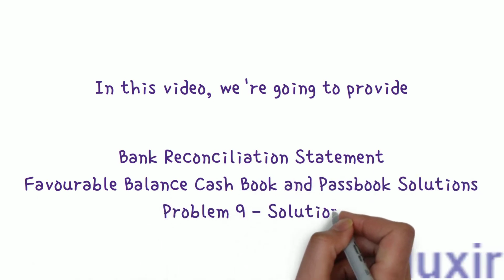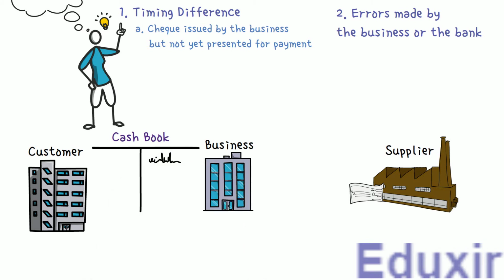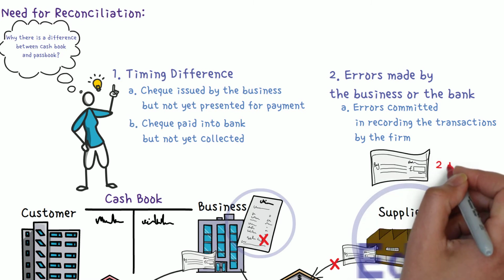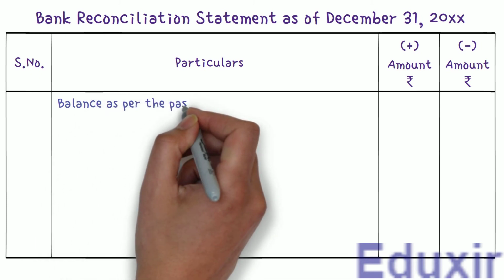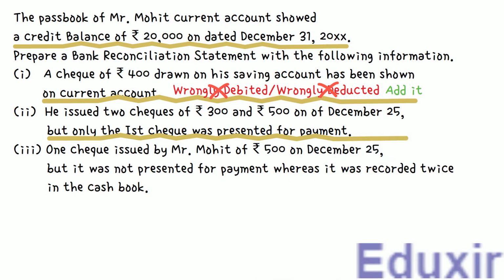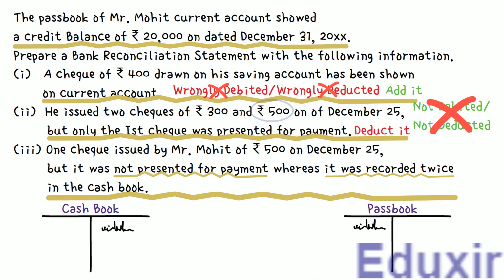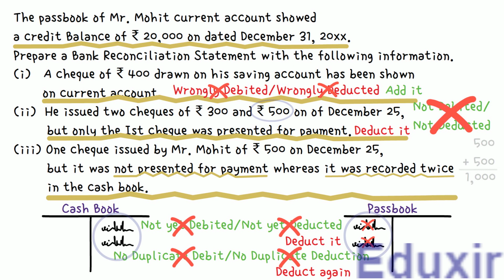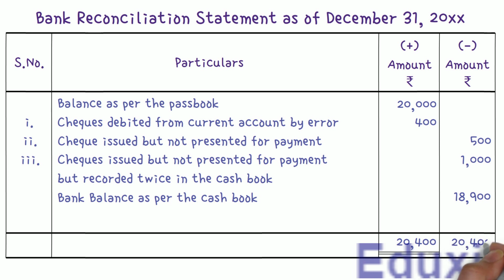Class 11 Accounts | Bank Reconciliation Statement | Problem 9 Solution | NCERT | CBSE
NCERT Solutions | Favourable Balance of Cash Book and Passbook

9. The passbook of Mr. Mohit current account showed a credit Balance of Rs. 20,000 on dated December 31, 2016. Prepare a Bank Reconciliation Statement with the following information.
a. A cheque of Rs. 400 drawn on his saving account has been shown on current account.
b. He issued two cheques of Rs. 300 and Rs. 500 on of December 25, but only the Ist cheque was presented for payment.
c. One cheque issued by Mr. Mohit of Rs. 500 on December 25, but it was not presented for payment whereas it was recorded twice in the cash book.

Intro: 00:00
Problem Statement: 00:25
Recap: 01:11
Analysis and recording into bank reconciliation statement: 03:29